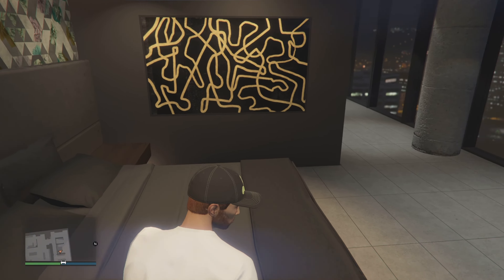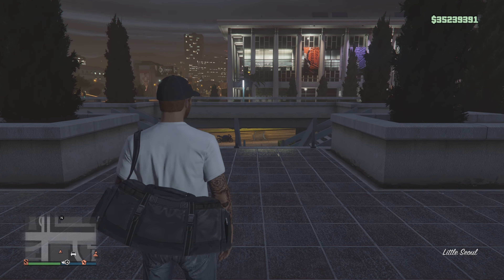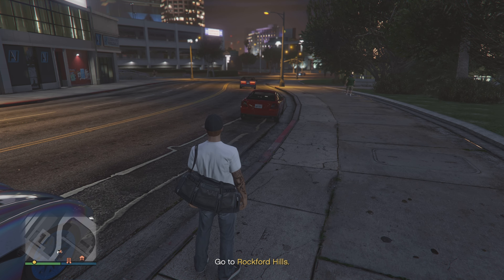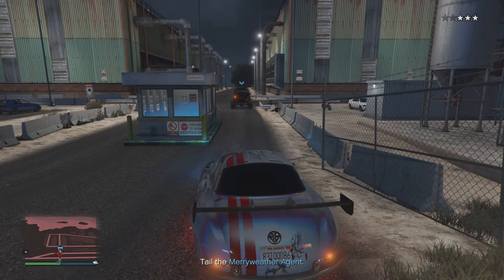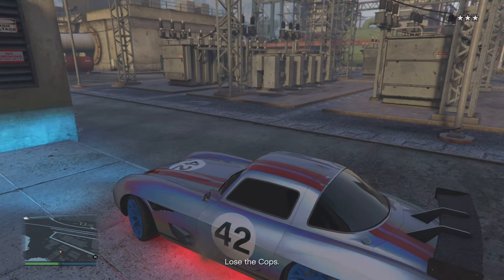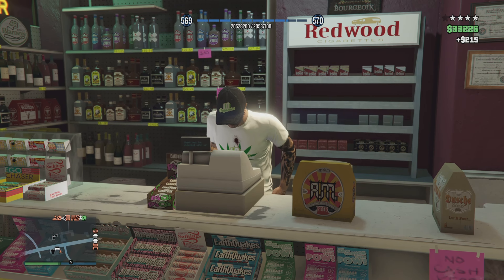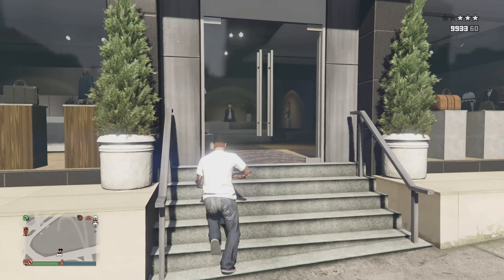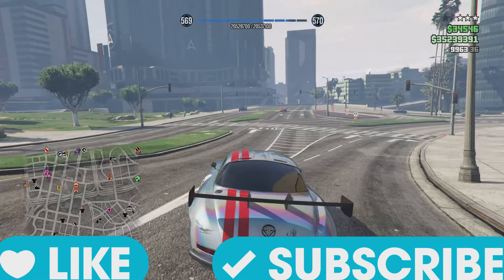TURN OFF COPS IN FREE MODE! GTA 5 ONLINE NO COPS GLITCH